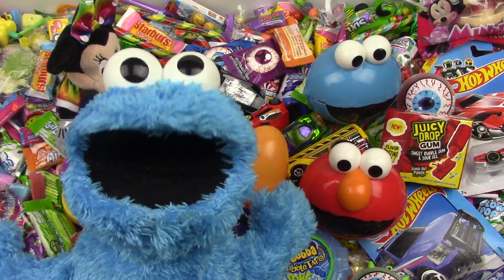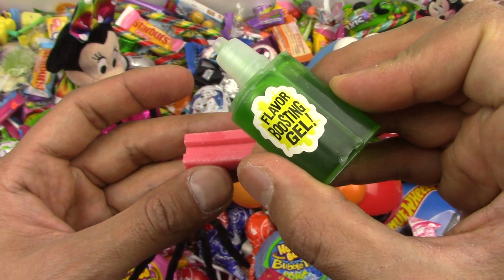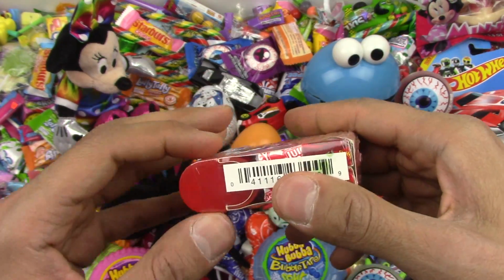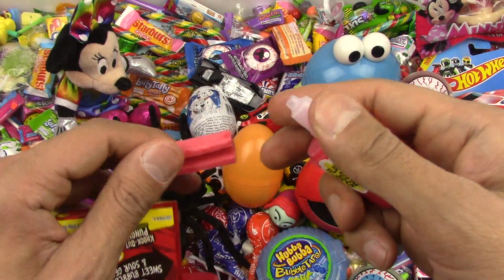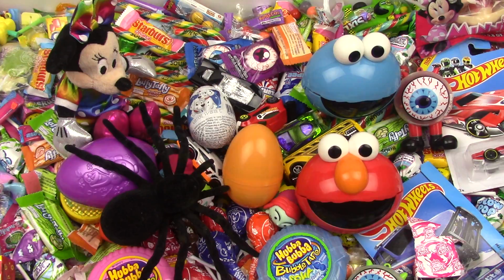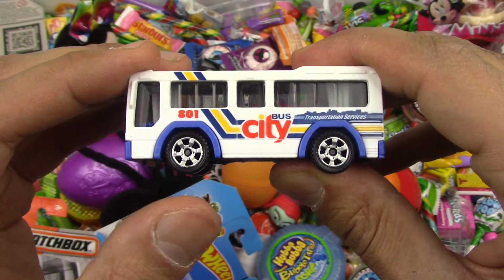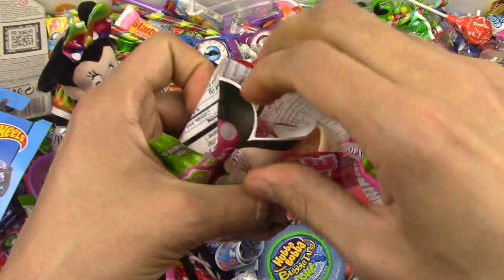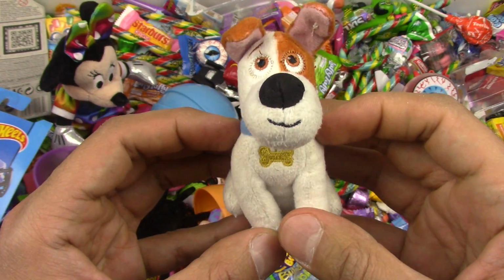A lot of Candy New Surprise Eggs The Wheels on The Bus & More